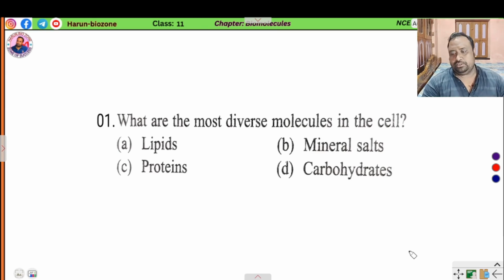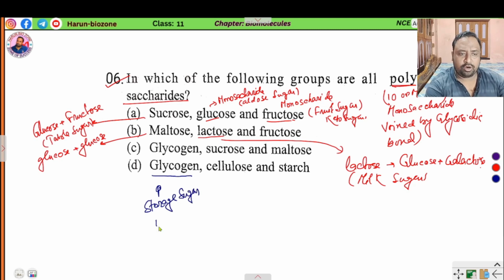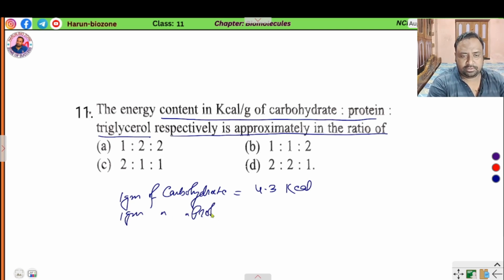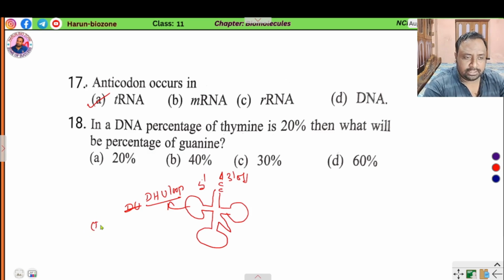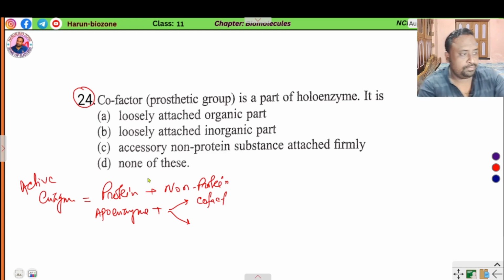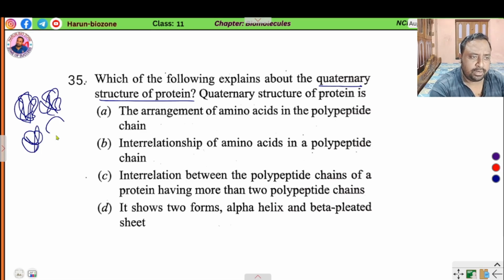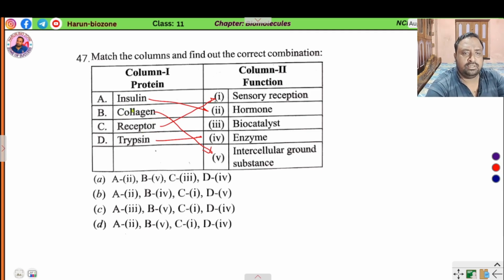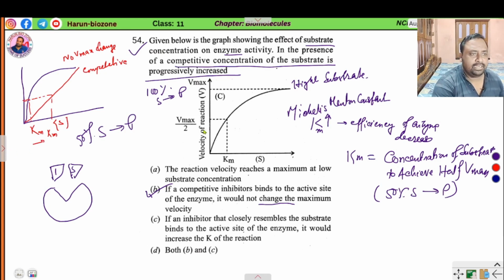Biomolecules MCQ's for NEET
biomolecules mcq,
biomolecules mcq for neet chemistry,
biomolecules mcq cuet,
biomolecules mcq for aiims bsc nursing,
biomolecules mcq for neet biology,
biomolecules mcq class 11,
biomolecules mcq questions,
biomolecules mcq for bsc nursing entrance exam,
biomolecules mcq aiims bsc nursing,
biomolecules all mcq questions,
biomolecules mcq biology,
biomolecules biology mcq for bsc nursing entrance exam,
biomolecules botany mcq,
biomolecules biology mcq,
biological molecules mcqs class 11,
biomolecules chemistry mcq neet,
biomolecules chapter mcq,
biomolecules of the cell,
biomolecules multiple choice questions,
lipids carbohydrates proteins nucleic acids,
biochemistry unit 1 mcq,
mcq of biomolecules,
biomolecules mcq for bsc nursing,
biomolecules mcq for bsc nursing entrance exam biology,
biomolecules mcq questions for neet,
biomolecules and macromolecules,
biomolecules important mcq,
biomolecules ka mcq,
mcqs biological molecules,
biomolecules mcq neet,
biomolecules neet mcq,
biomolecules mcq practice,
questions from biomolecules,
science biomolecules,
biological molecules mcqs test,
the biomolecules,
nucleic acid mcq questions,
macromolecules of the cell,
proteins lipids carbohydrates nucleic acids,
biomolecules and the cell